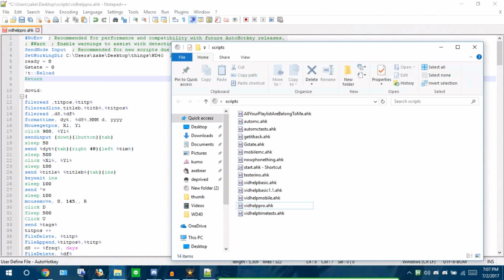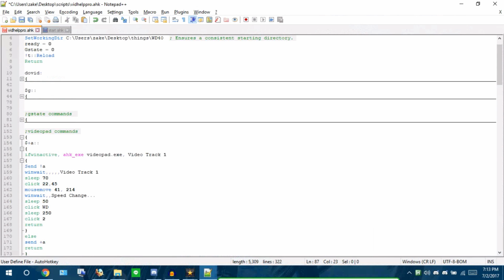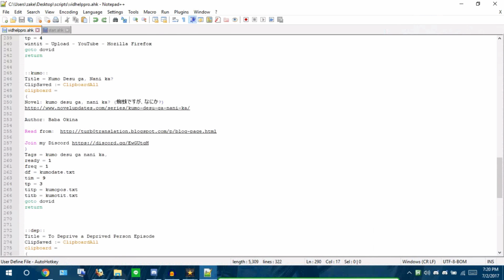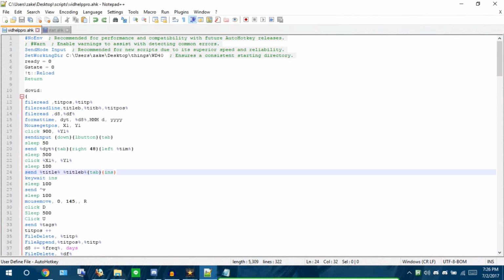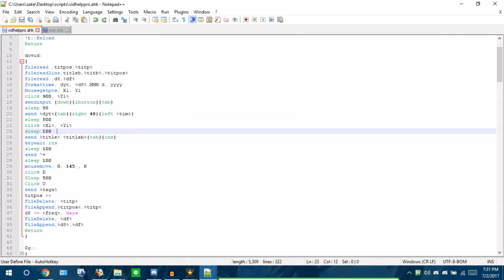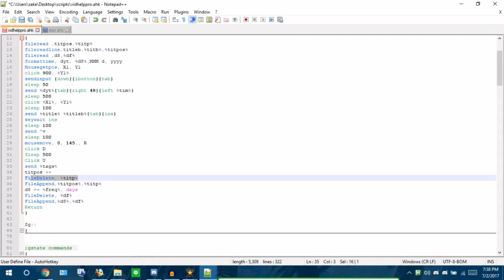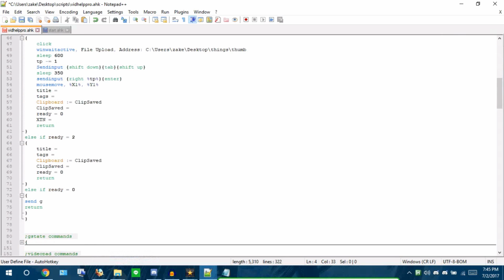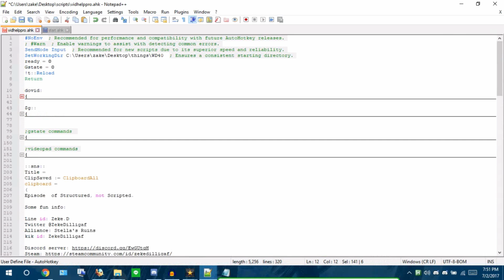How I upload Kumo: A long explanation of a script I wrote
This is my magnum opus, my proudest work.